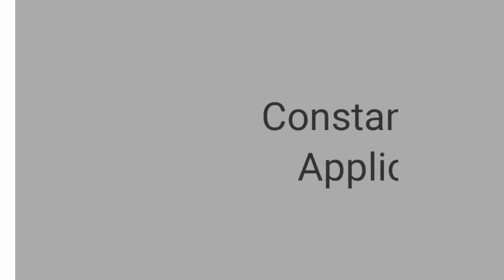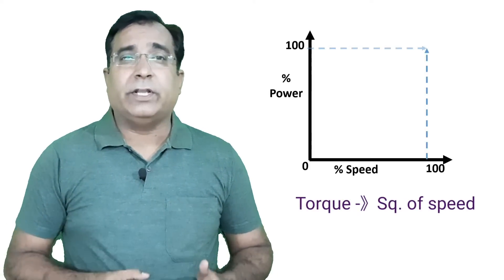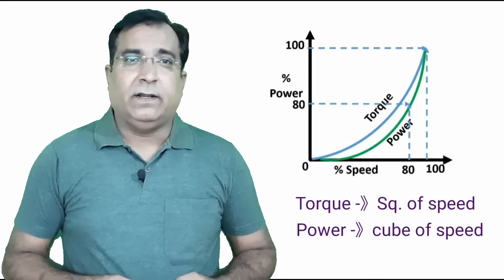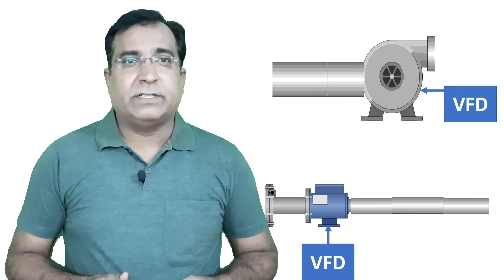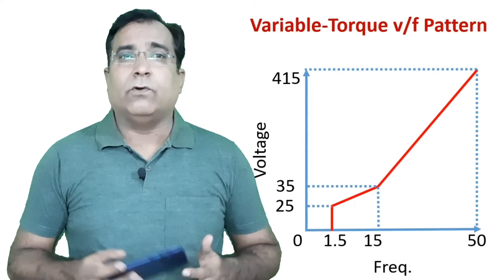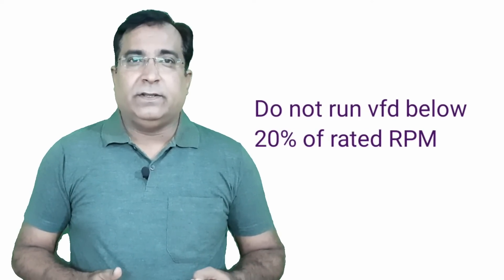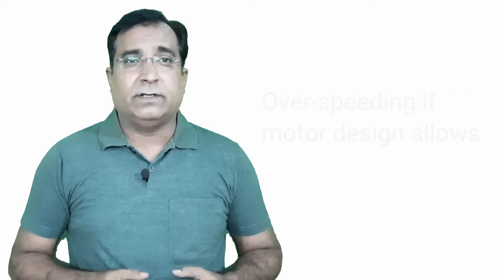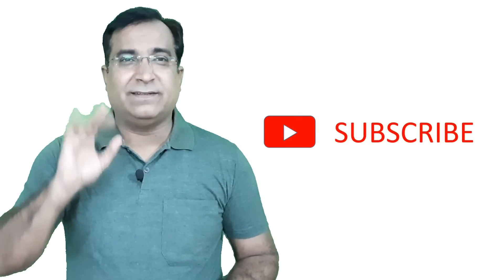Power Energy Saving using VFD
VFD has been long known as power saving or energy-saving device apart from speed control and torque control device. This Video lets you know the various power-saving applications on which VFD can save energy and reduces power consumption in industries

Variable loads found in industries exhibit considerable saving sources. Eliminating use of dampers and control valves and installing VFD on variable loads can save power requirements. Video explains the fundamentals behind the selection of loads for power saving and how to proceed further with VFD installation.

info sources:-